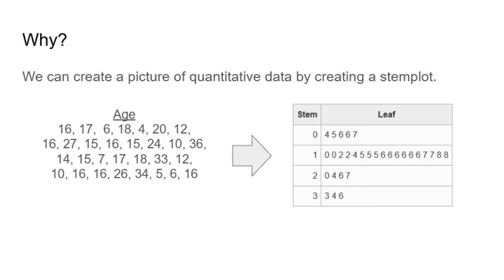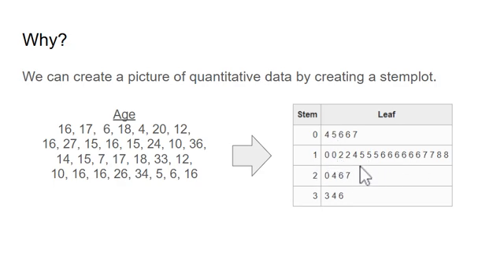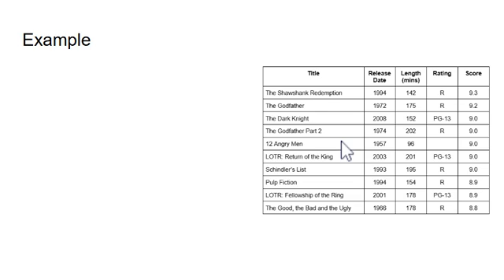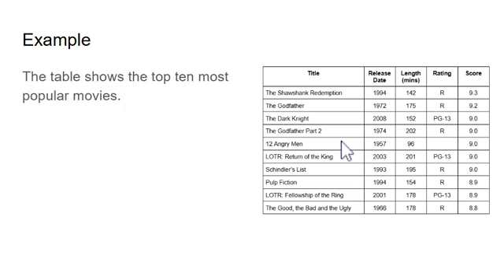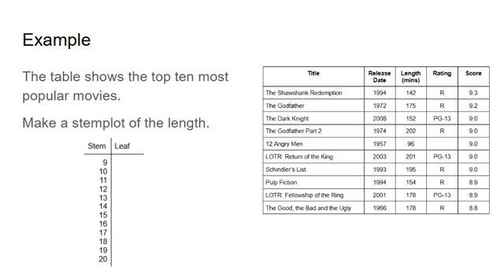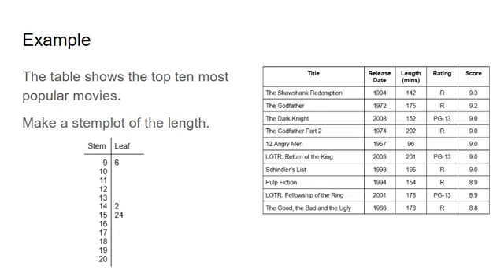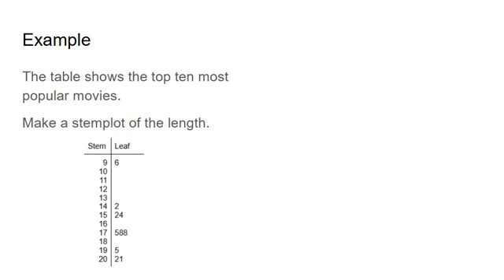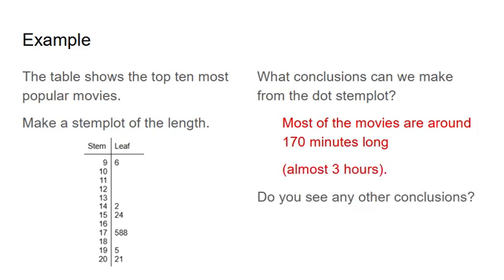Stemplots - Intro to Statistics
Learn about organizing quantitative data by creating stemplots.